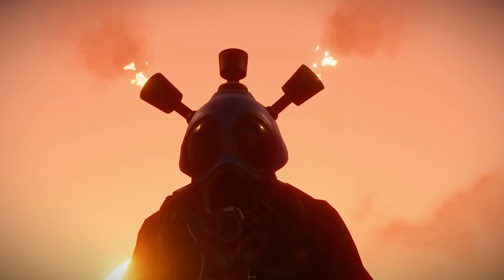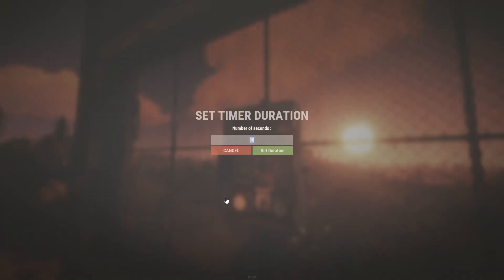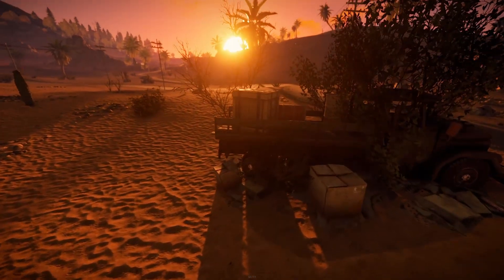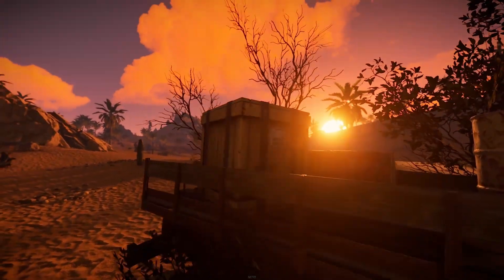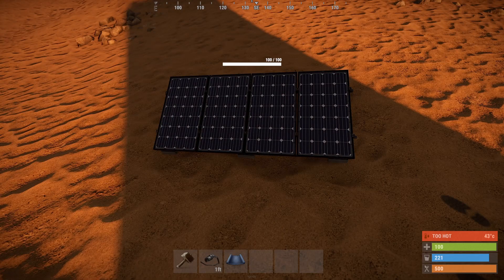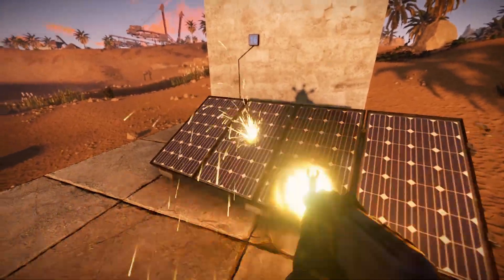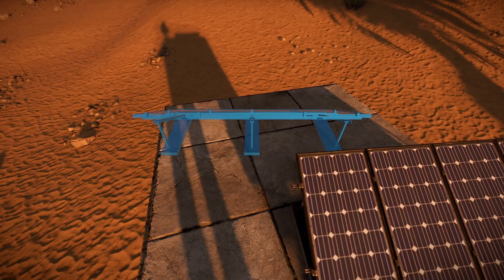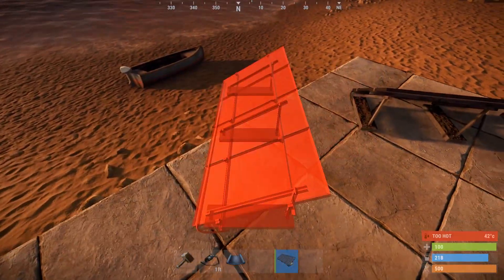RUST - Power Minute - Solar Panels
Welcome to the RUST Power Minute
We've had a lot of requests for videos that explain and describe individual components, rather than doing one long video that drones on, we've challenged ourselves to keep at or under a minute per component.

Hopefully, we'll cover everything you need to know about today's component in 60 seconds or less.